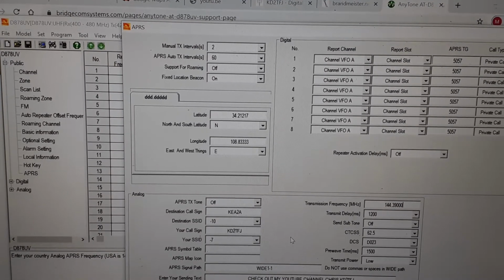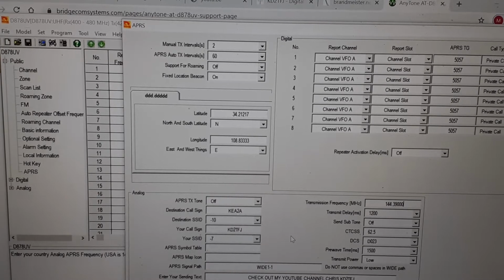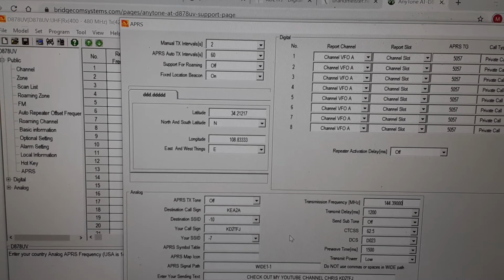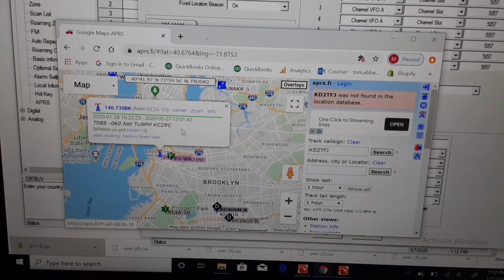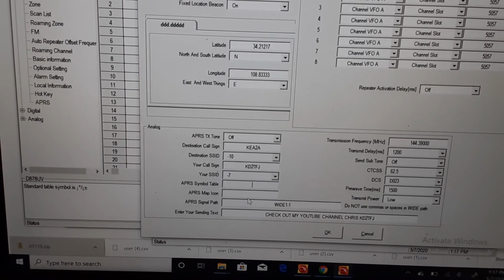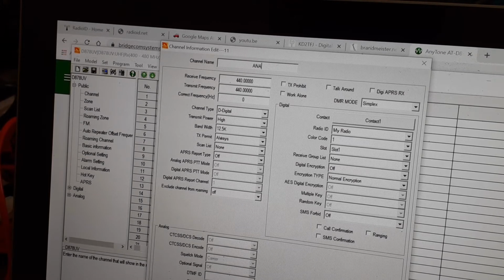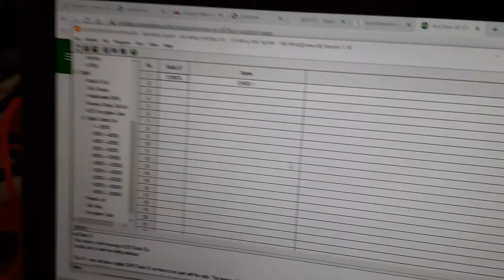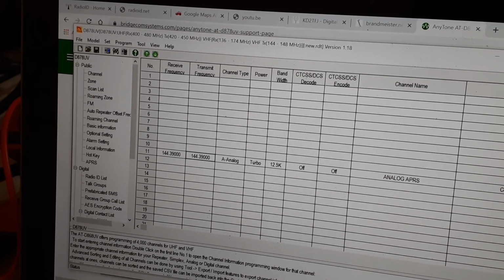How to set up your aprs on a anytone radio 578 878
This is how you would setup your aprs for anytone radios or any aprs GPS enabled radio